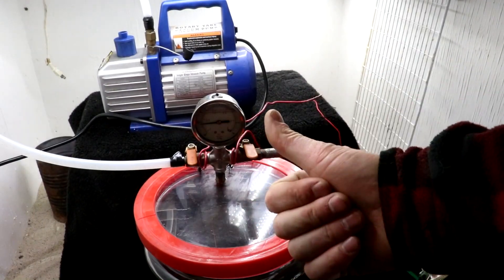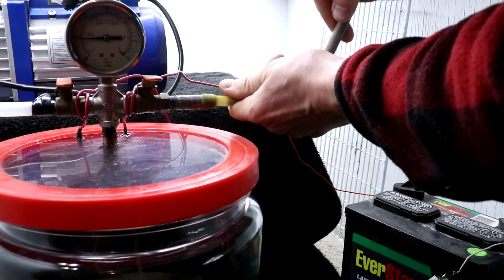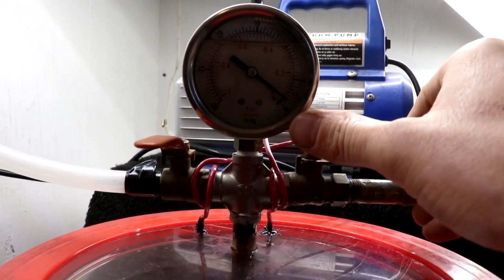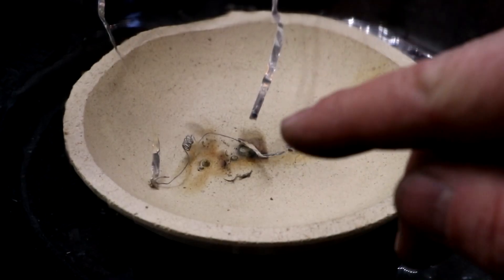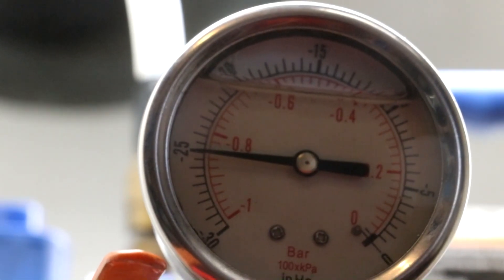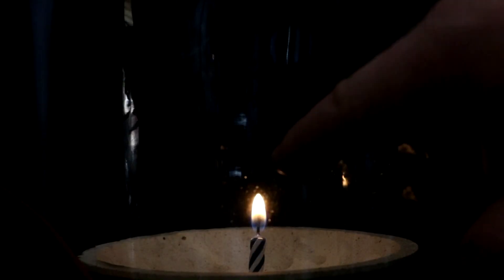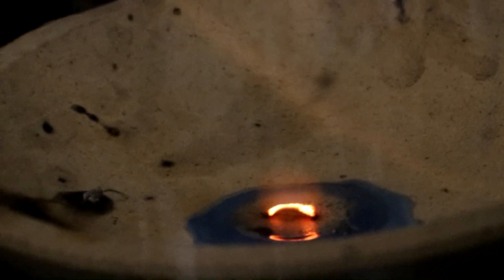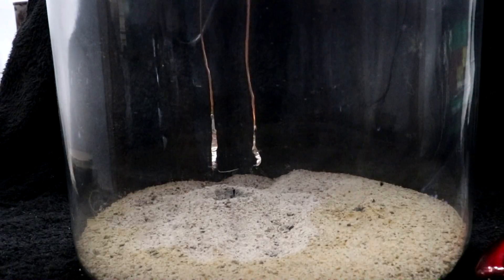Fire in Low Pressure Pure Oxygen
I burn various objects at various pressures of oxygen. Ignoring gravity effects for now.